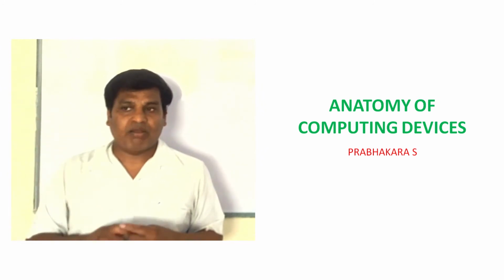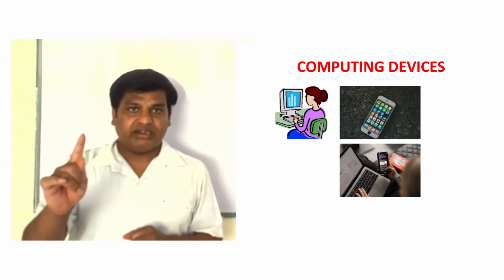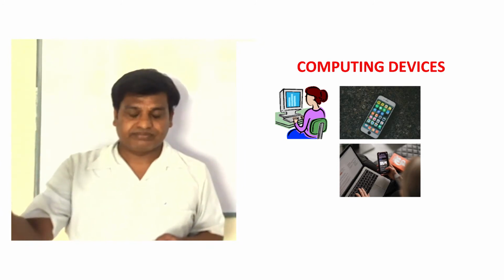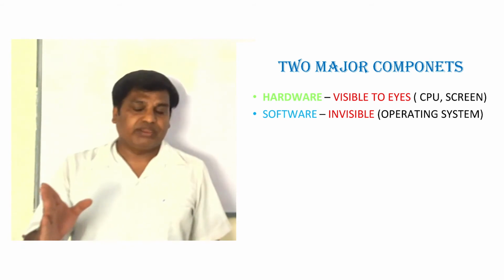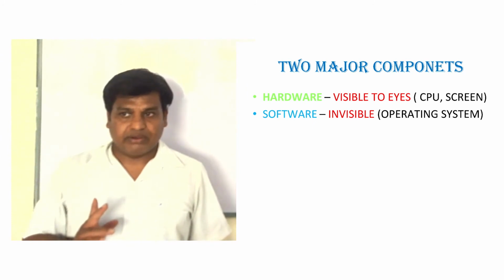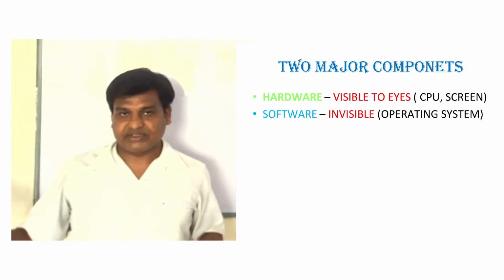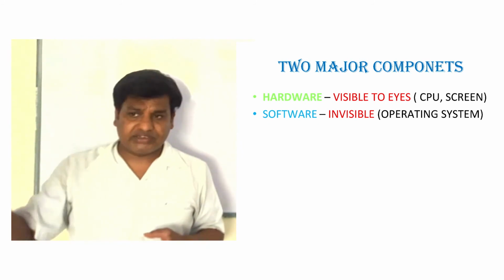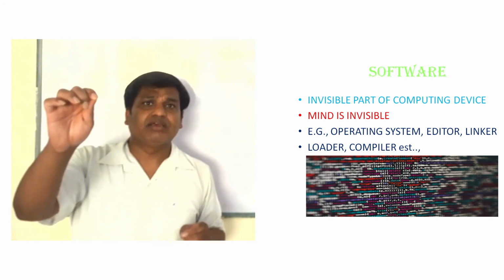Anatomy of Computing Devices || Computer Programming || Hardware| Mobile Phone || Coding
This video is for beginners, for those who want to understand what is? How is? kind of questions. An attempt is made to explain Computing systems internals. You can find the Answers in this, for the following type questions.
1. What are Computing Devices?
2. What Components a Computing Device has?
SV INFO HUB